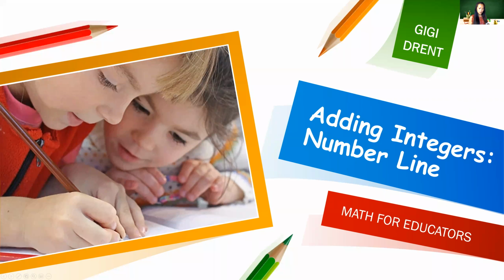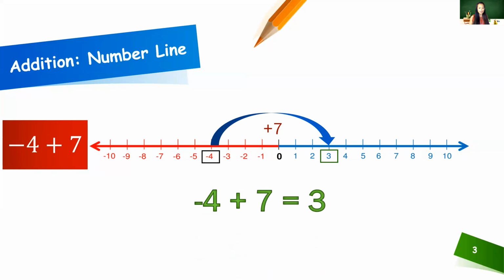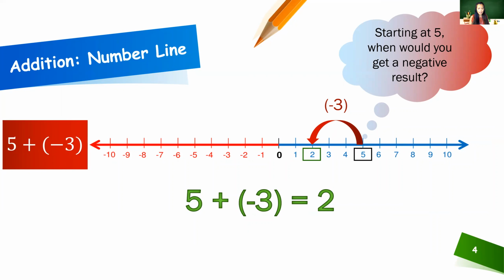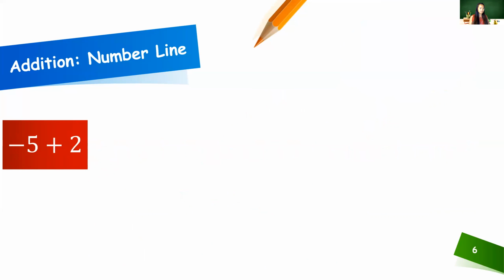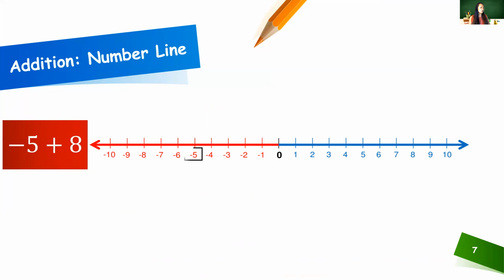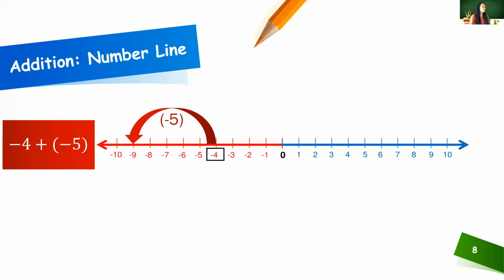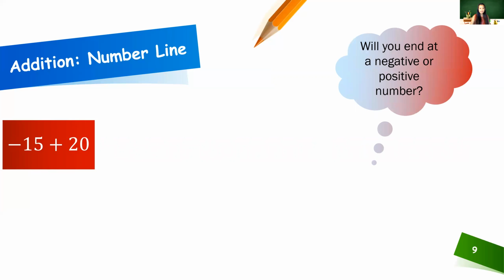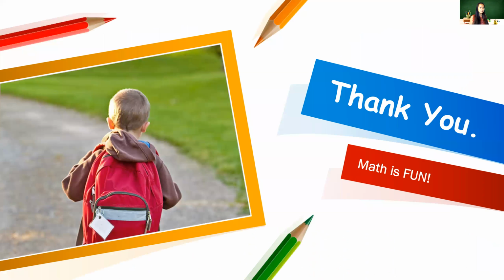L28a Addition of Integers Using the Number Line Method